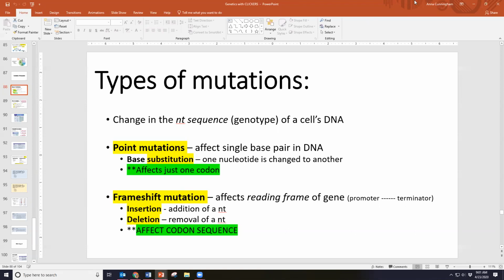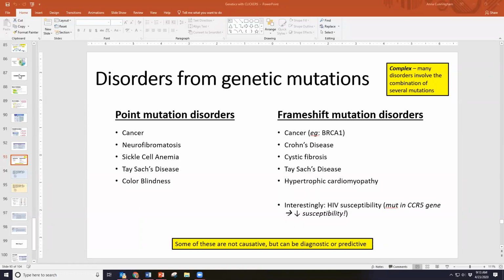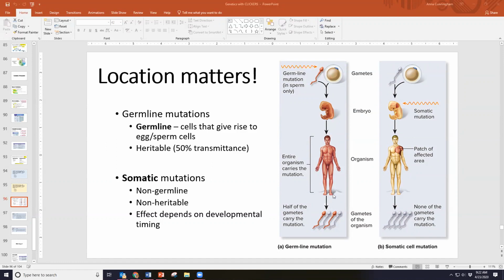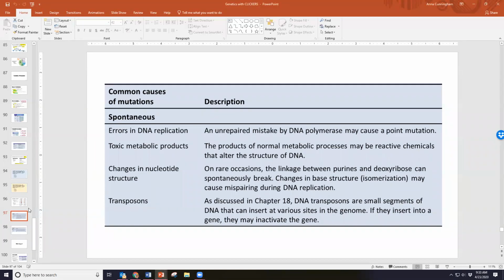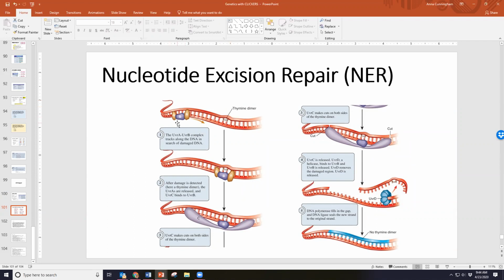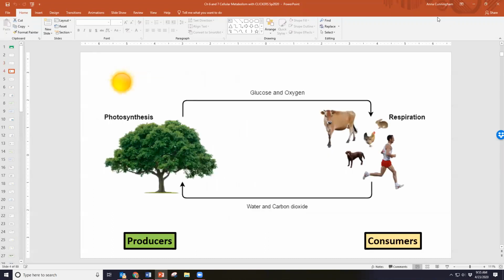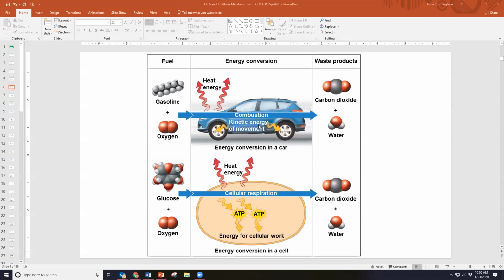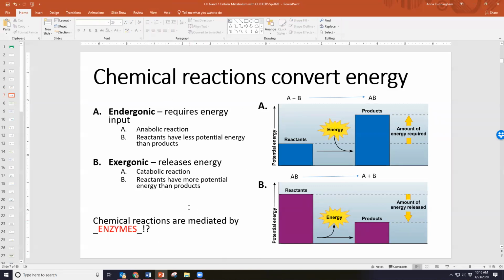April 23 Lecture Gene Mutation Gene Repair Energy Transformations